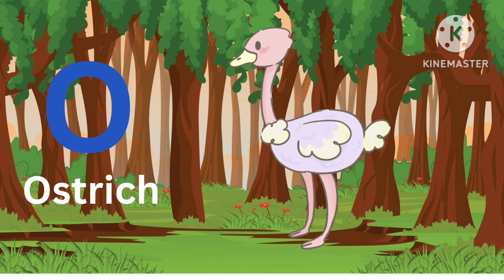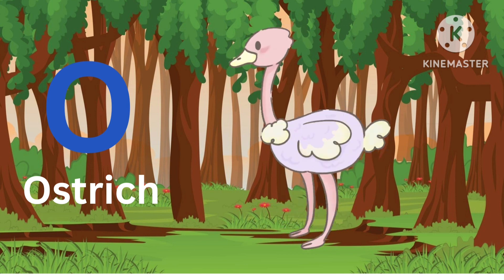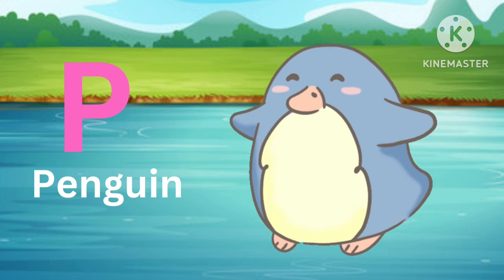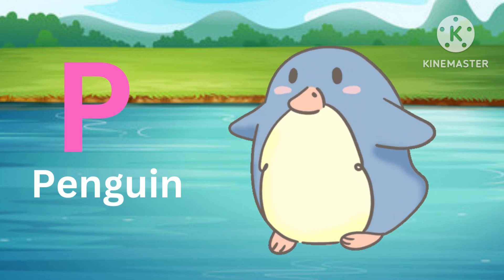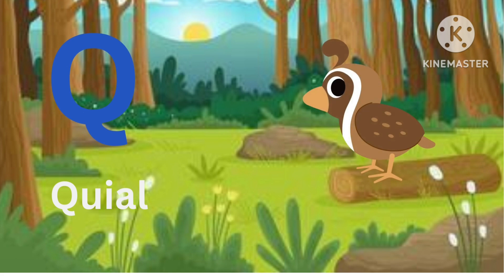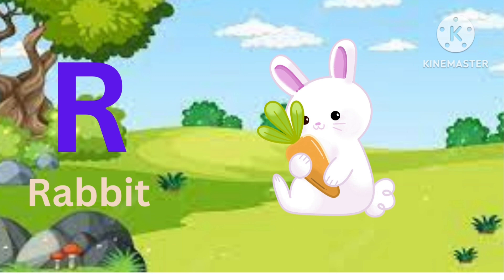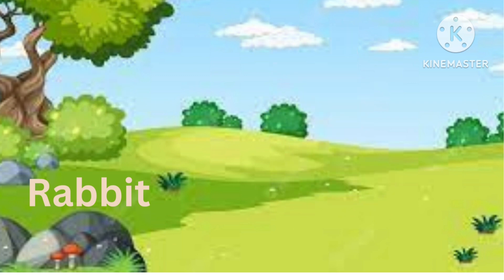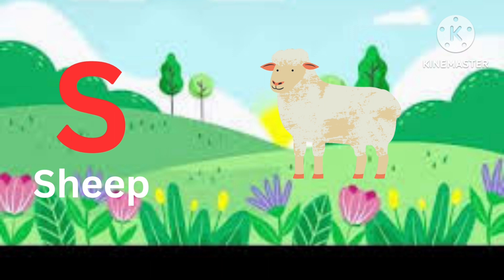Alphabet Animals-Birds-Learn the Alphabets, Animals, Birds Names| ABC songs for kids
With Preschool, you can be assured that, all learning is fun learning. Take the Phonics Song, for example. Who would've thought that the ABC song could be so much fun, with all of them dancing along with their objects. Let's make this rhyme time fun, by playing a little game, shall we babies? We'll tell you the alphabet, and you tell us what object goes with it, but make sure you do it before our friends from the rhymes. Let us give you an example. A is for Apple, and B is for Ball. Well, this is easy, but the objects you come up with, should be one from out video. Now, didn't we make things a bit difficult and interesting. That's the beauty of songs, isn't it? Sit with your parents, and let us know all the objects you can come up with all the 26 letters. Let's get started!